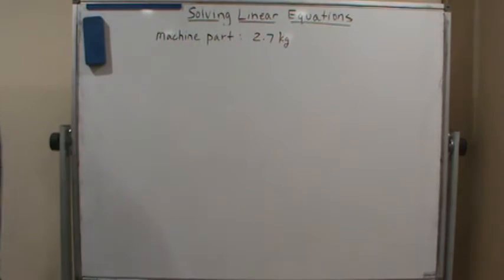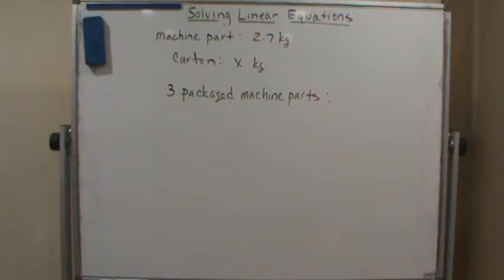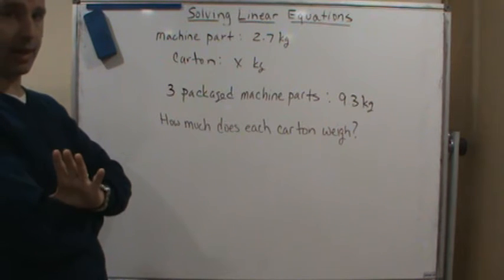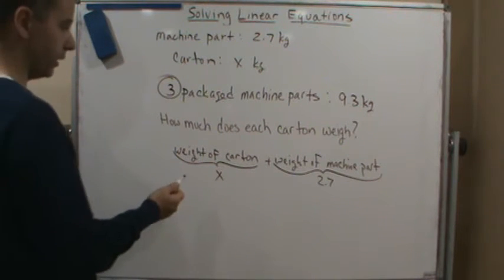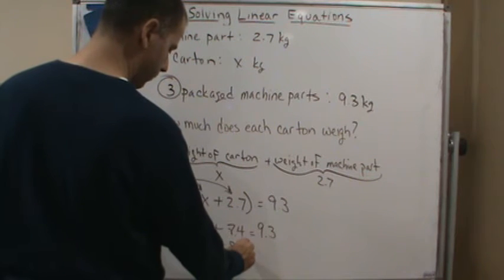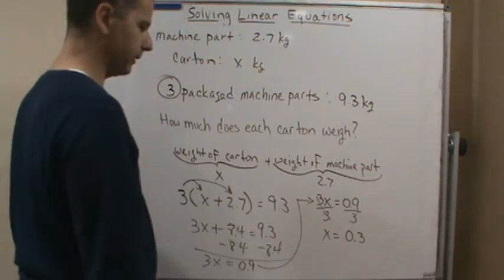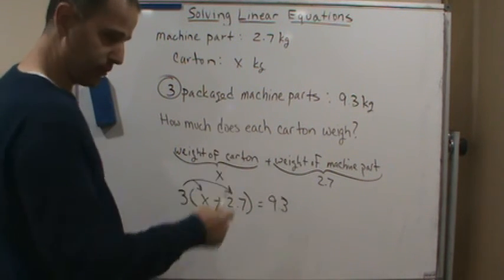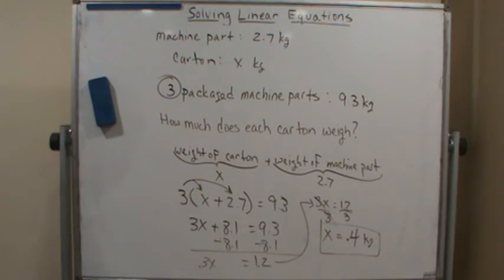Applied Math Sec 7 2 Solving Linear Equations Example 8